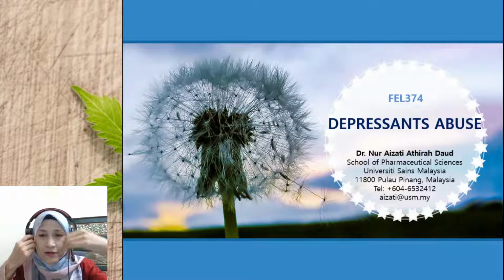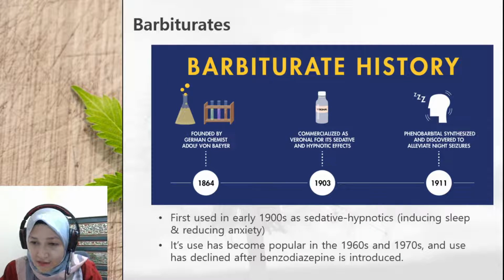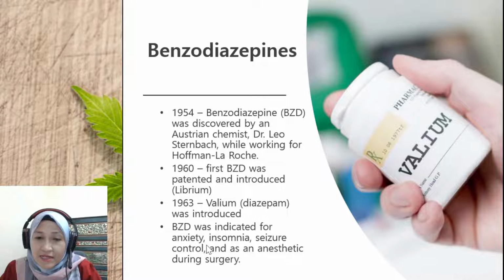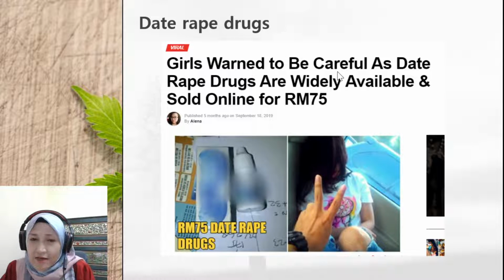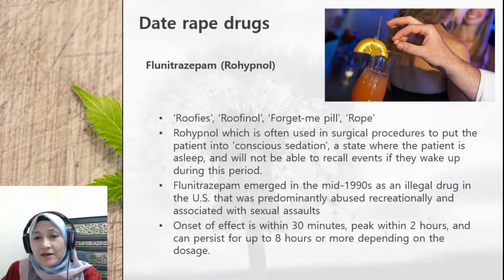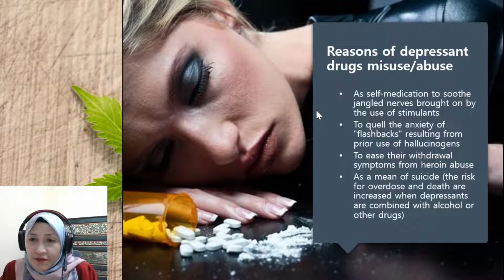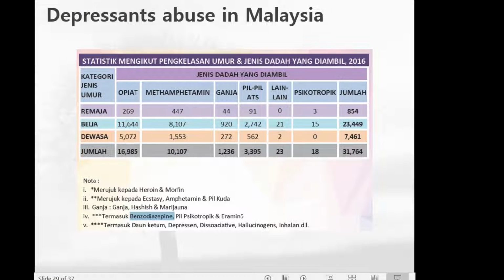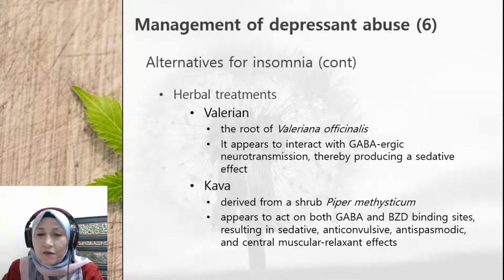FEL374 Depressants Abuse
In this lecture you will learn on the examples of depressant drugs, the physical effects on the body, the reason of people abusing these drugs, and also the management of depressants overdose and withdrawal symptoms.